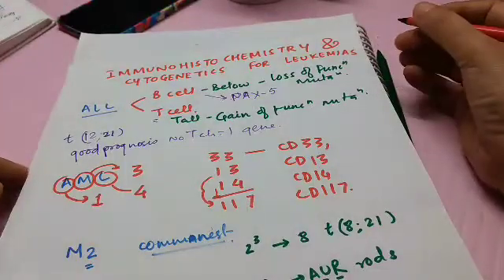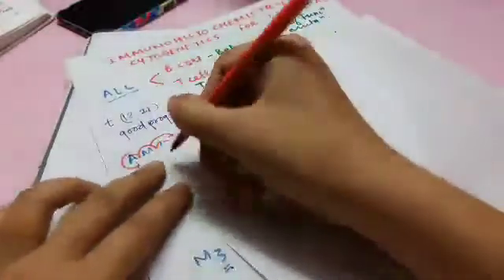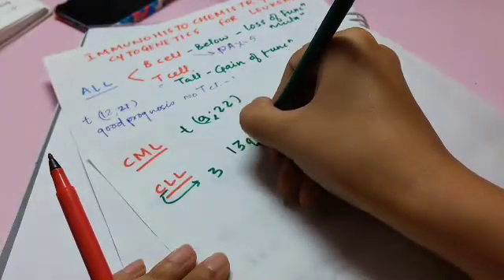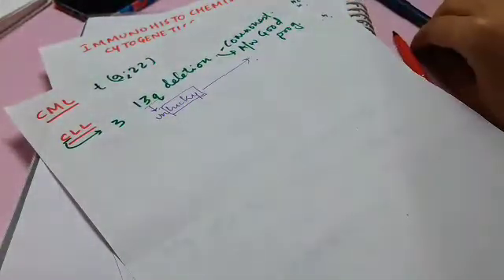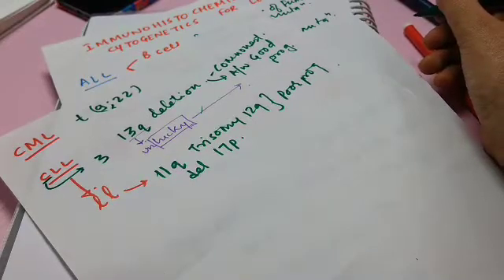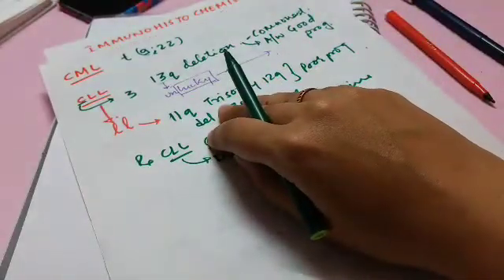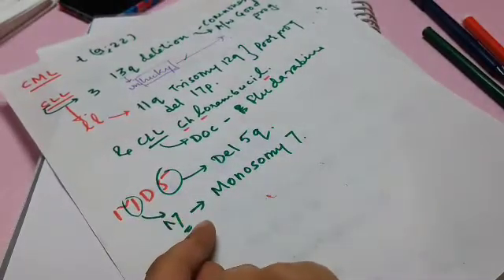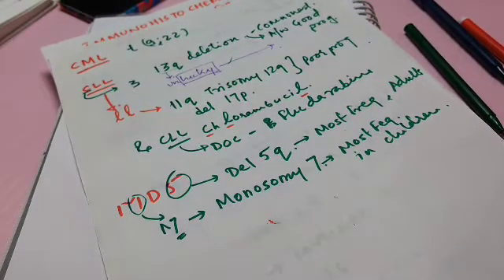Immunohistochemistry and cytogenetics for leukemias: Part 2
CML, CLL and MDS